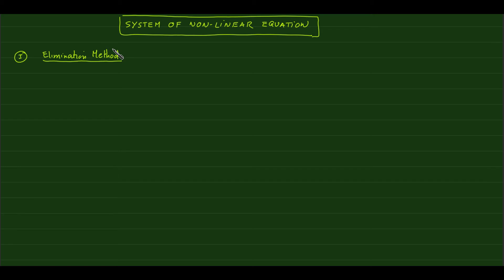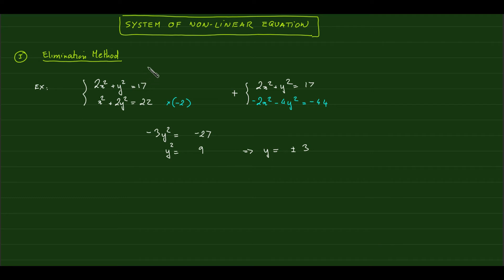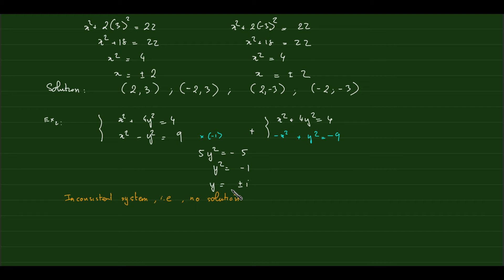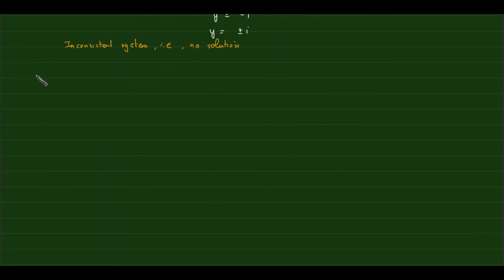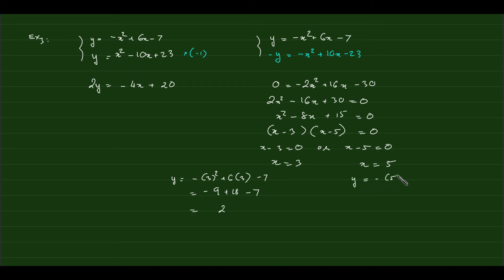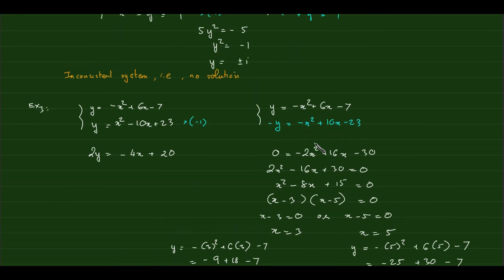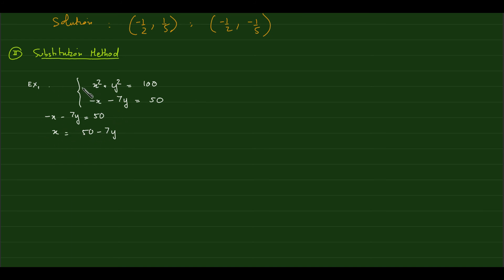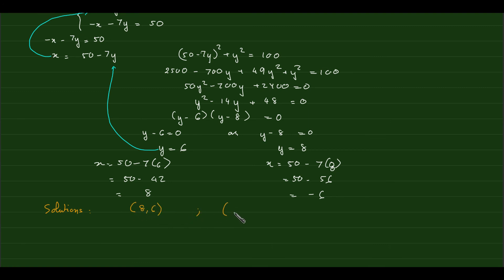PMAC1140 Section 9.5 Part 1: Solving System of Non Linear